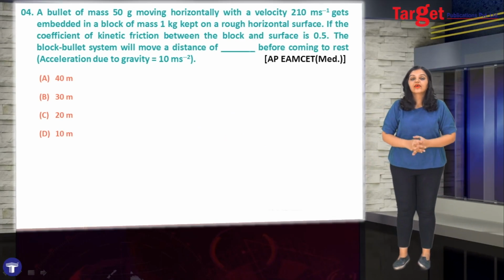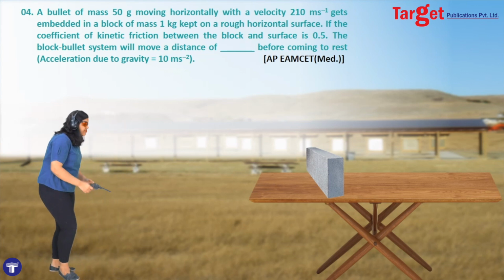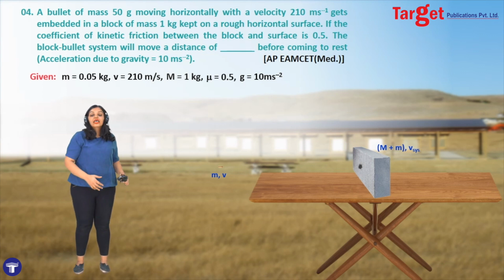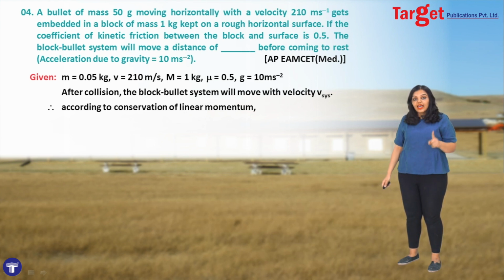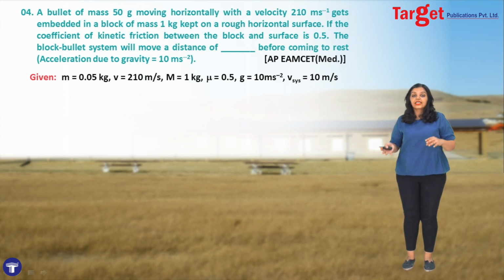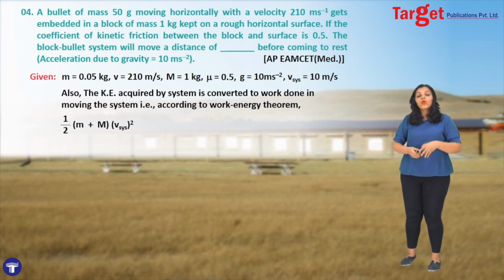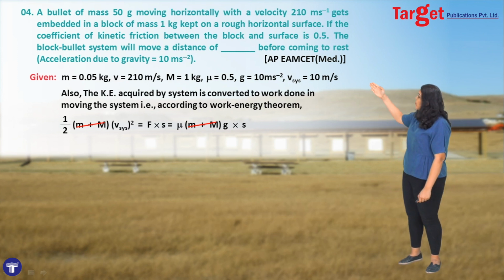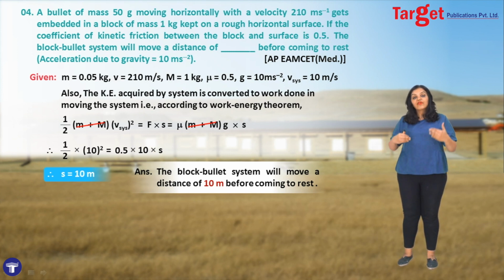NEET-UG/JEE (Main) Physics - Work, Energy & Power - Example 4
This example focuses on the application of the law of conservation of momentum. The problem deals with a bullet and block system and their combined displacement once the bullet is shot into the block.